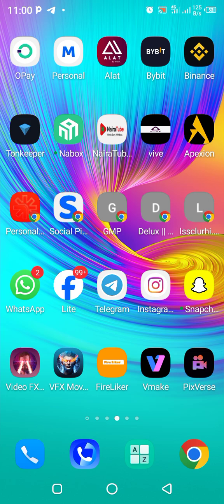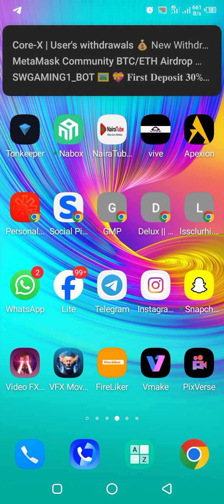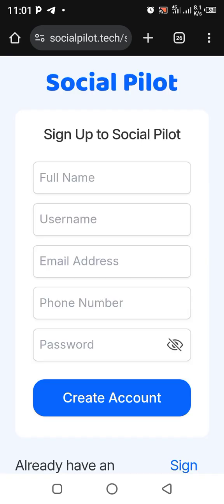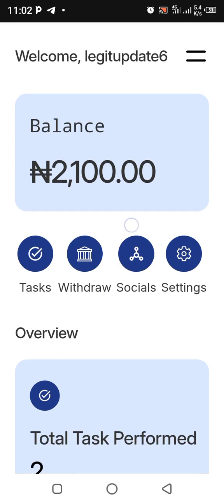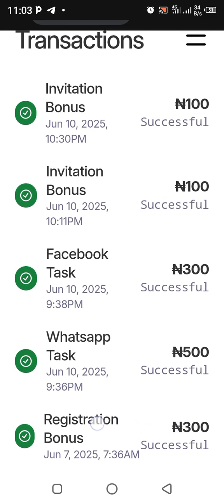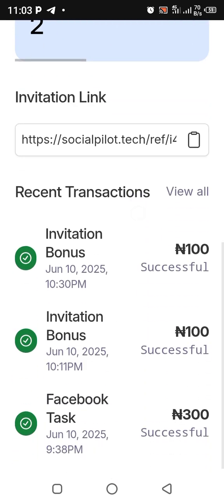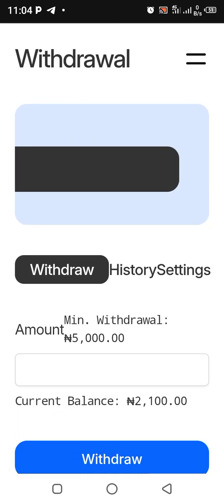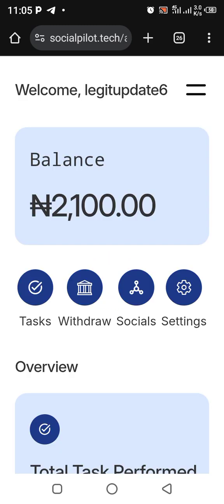how I made ₦20.000 every week and .how to register on social pilot video tutorial